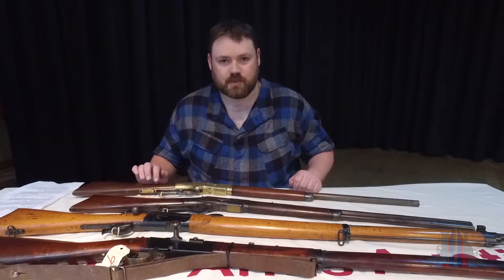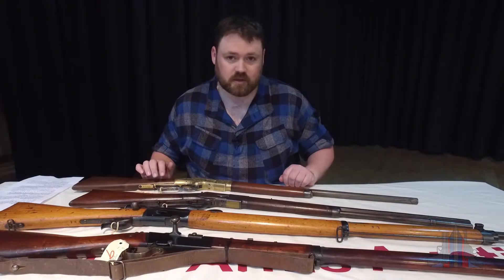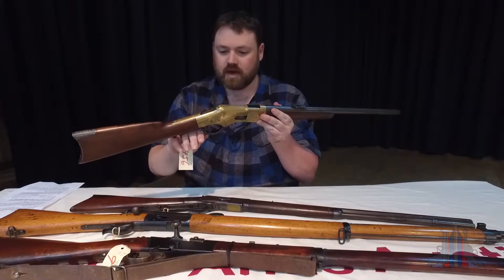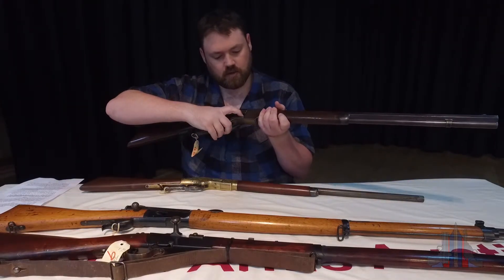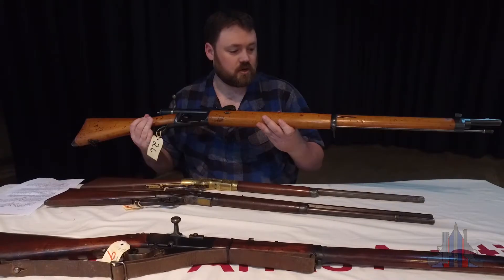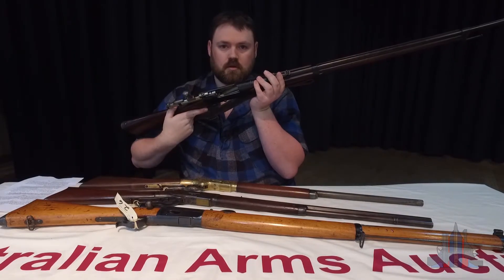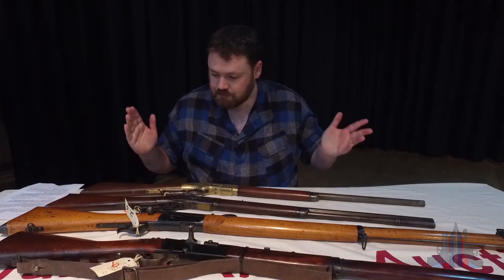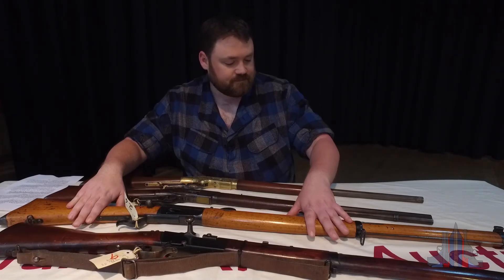DSAR Presents - The Guns of Hunt Showdown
For more info on each firearm,

THIS VIDEO IS NOT SPONSORED. I just really enjoy the game - Dylan